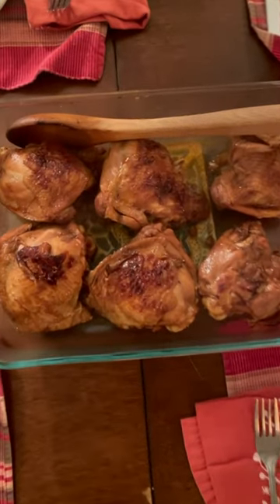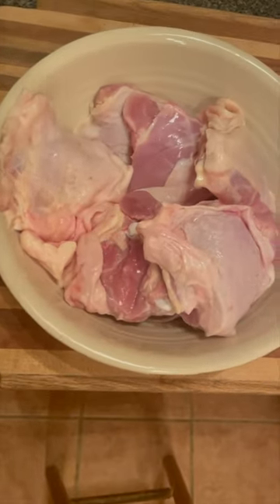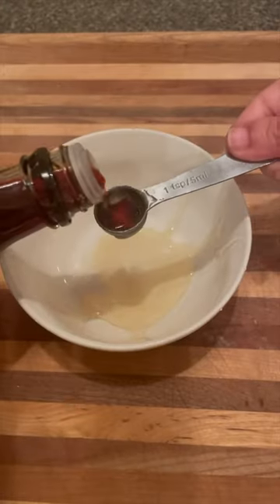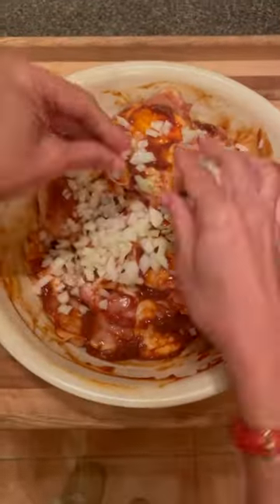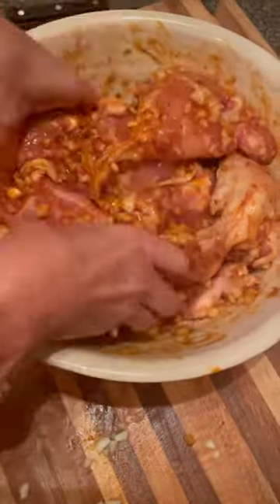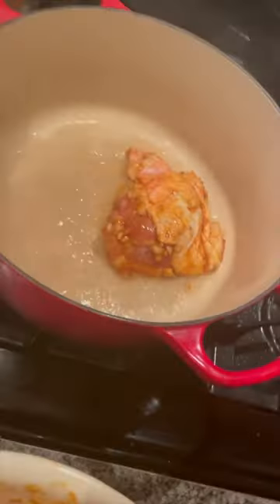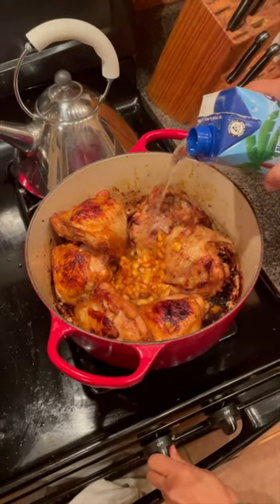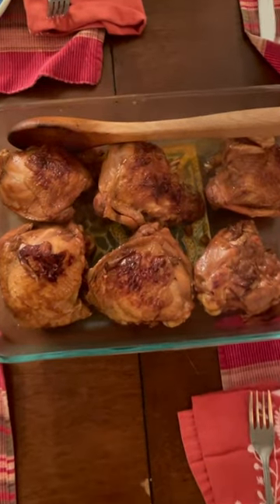Vietnamese "ROTISSERIE" Chicken Thighs RECIPE! 🍗 😋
My first attempt at a recipe from “The Nourishing Asian Kitchen” by Sophia Eng 💥😃

Our family LOVED the Vietnamese “Rotisserie” chicken thighs, which we paired with the mango sticky rice as a side/dessert. 😁

Recipe for chicken thighs ⬇️

Ingredients:
6 bone-in skin-on chicken thighs
4 t fish sauce
2 t tamari
1 1/2 t honey
1/2 t five spice powder
1/4 t salt
2 large garlic cloves minced
3 shallots minced
2 T lard or coconut oil
1 1/4 cups coconut water
rice

1️⃣ Combine fish sauce, tamari, honey, five-spice powder & salt   Add the garlic and shallots too.
2️⃣ Pour mixture over chicken and marinate for several hours in fridge
3️⃣ Heat oil and fry chicken thighs 10-15 min, turning frequently
4️⃣ Once all chicken is cooked, pour remaining marinade in another pan, add chicken and coconut water to almost cover the meat
5️⃣ Bring to a boil and then reduce to a simmer for about 20 min so that the sauce thickens and coats the chicken
Optional: add extra seasonings at the end of honey, salt, fish sauce, etc to taste 👅

Our family was into it! 😃

And Sophie’s book is available through Amazon and Chelsea Green, so you can get your own copy and cook up an Asian storm in 2024 😍

Check out the Wise Traditions podcast that I host and produce for the Weston A. Price Foundation